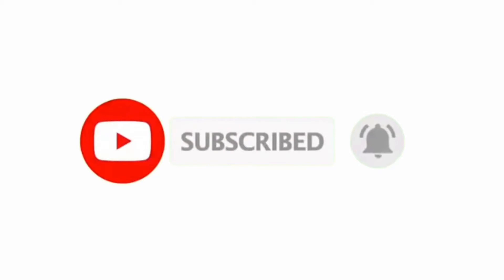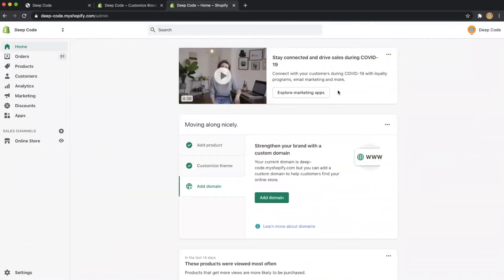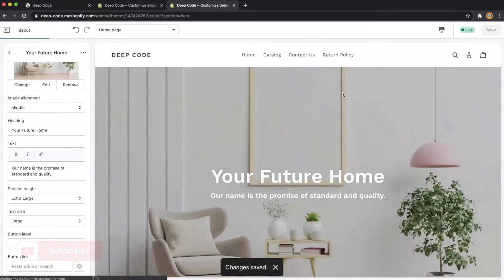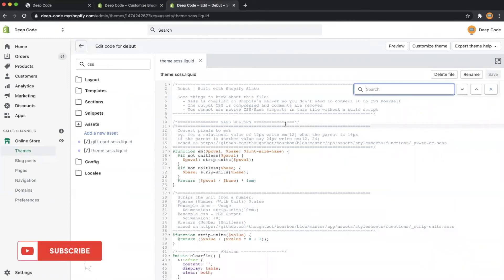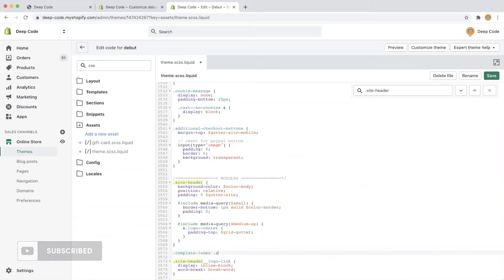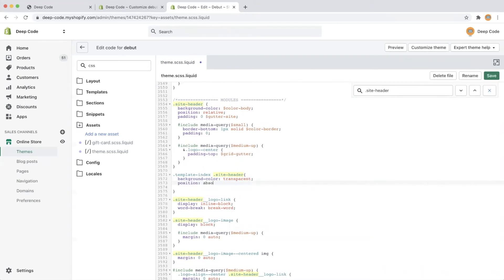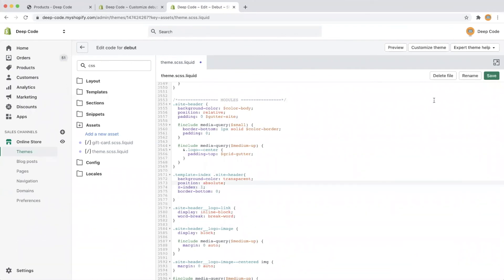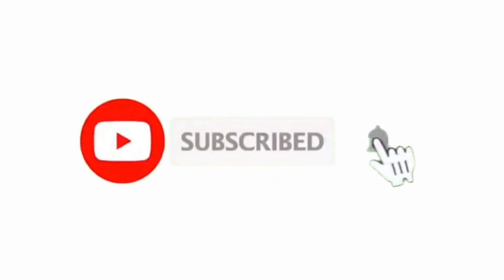Shopify Code Editing: How to Make a Transparent Header for Debut Theme?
In this video, we will show how to customize the Debut theme (one of the most popular free themes in Shopify) to make the header transparent and overlap hero image so the home page looks nicer and more modern, and looks similar to the home page in Brooklyn theme.

The CSS Code used in the video:
.template-index .site-header{
     background-color: transparent;
     position: absolute;
     z-index: 1;
     border-bottom: 0;

To open the search box in Code Editor:
PC/Windows: Ctrl + F
Mac: command + F